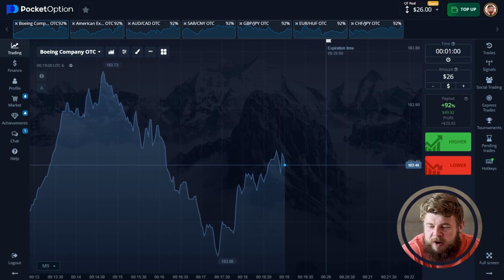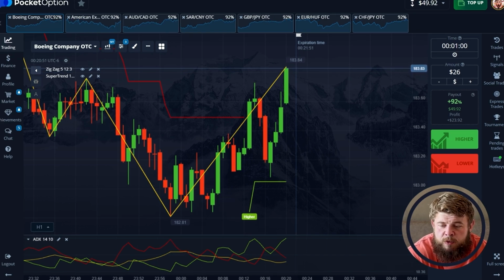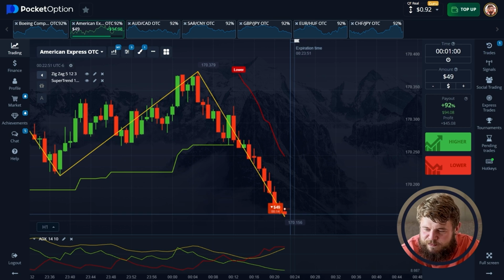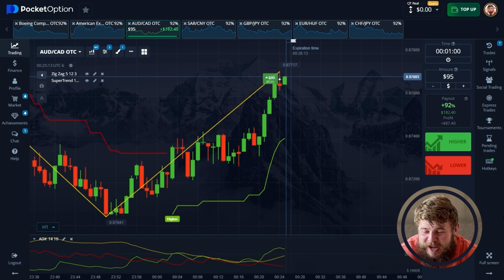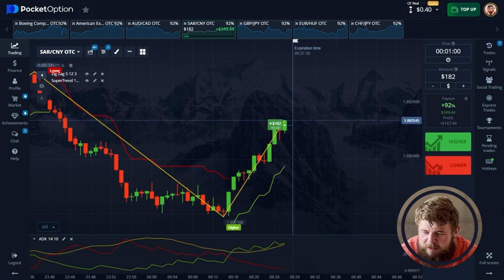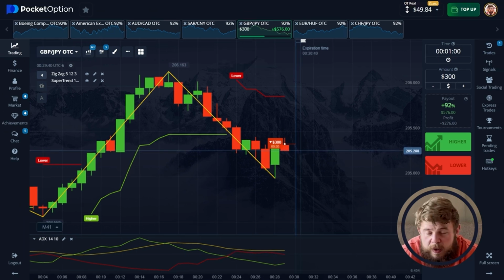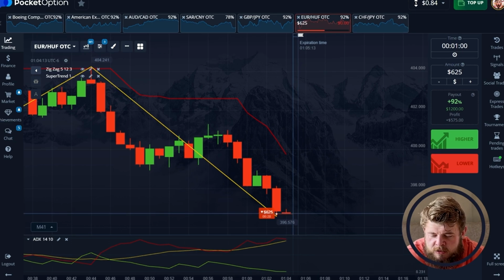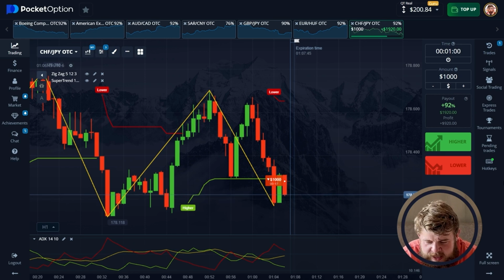📈 Best Scalping Strategy on Pocket Option – Fast Trades & Low Risk!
💰 Maximize Your Profits with Pocket Option Scalping!
Scalping is one of the most effective trading strategies on Pocket Option, allowing traders to make quick profits in a short time. In this video, I reveal the best scalping techniques, how to use accurate trading signals, and manage risks effectively. Learn how to apply technical indicators, execute fast trades, and optimize your entry and exit points for maximum success in 2025! 🚀

⏳ TIMESTAMPS ⏳
00:00 - Pocket Option Scalping – key concepts 📈
02:15 - Best scalping trading signals for quick profits ⚡
05:30 - Risk management for scalping traders 💰
08:45 - Winning trades with fast execution 🚀

Pocket Option scalping
fast trading strategy
accurate scalping signals
quick profits with Pocket Option
best scalping indicators
high-speed trading techniques
scalping entry and exit points
Pocket Option short-term trading
effective risk management for scalping
smart money management